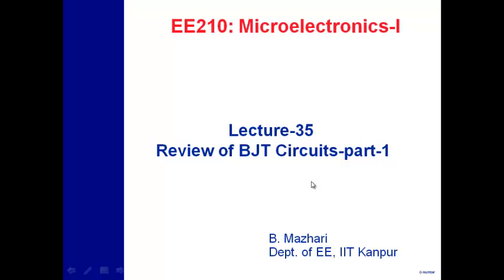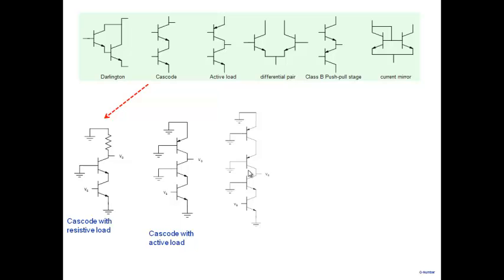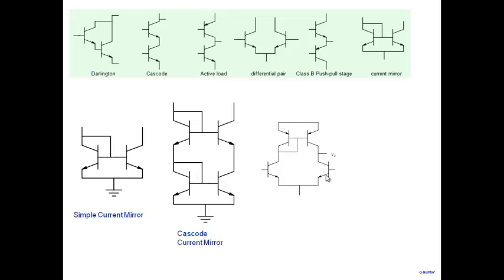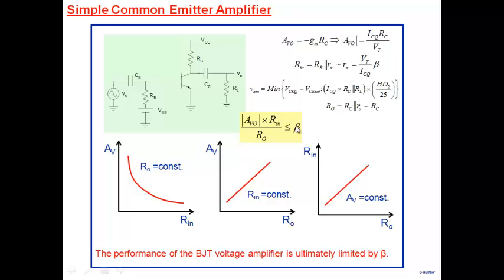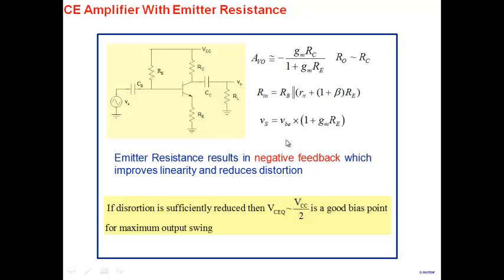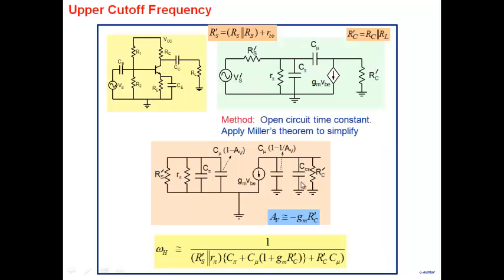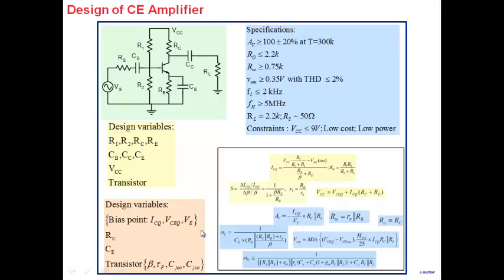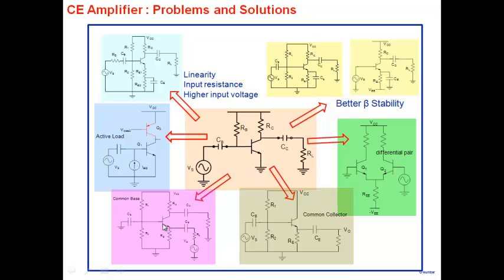EE210 review part 1